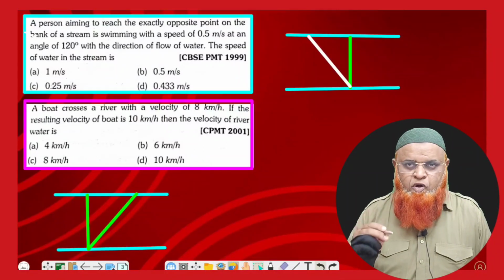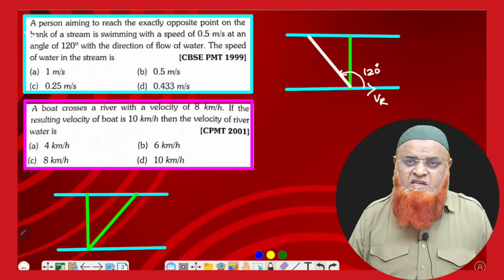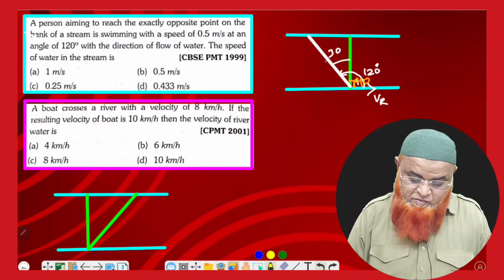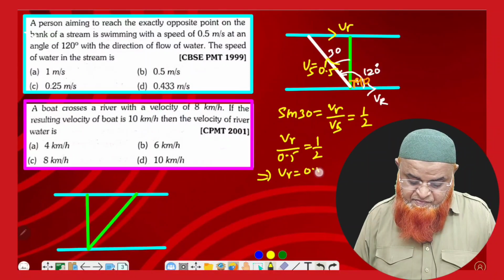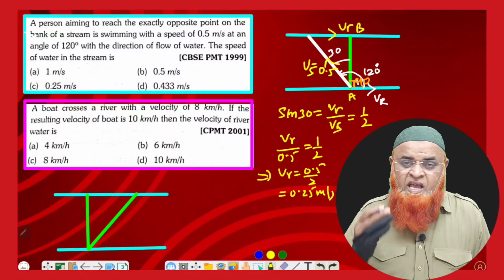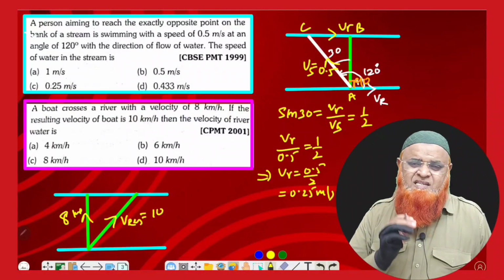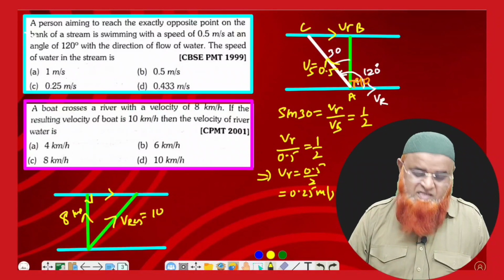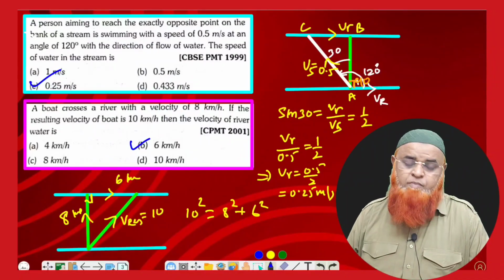111) Relative velocity class 11 | Neet and Jee mains (2024) | Fakruddin Academy